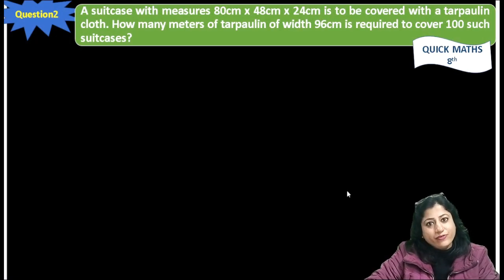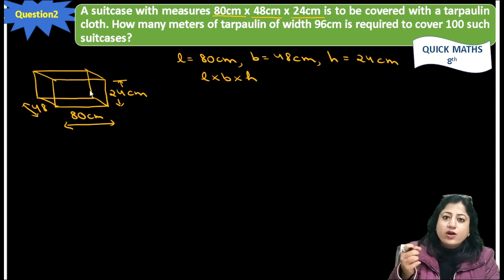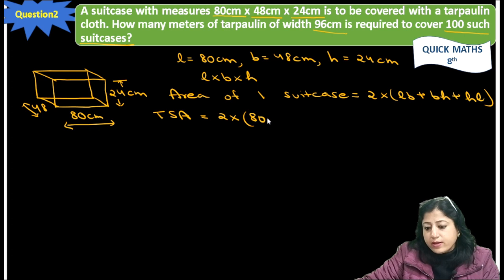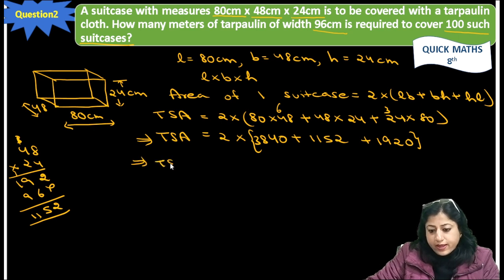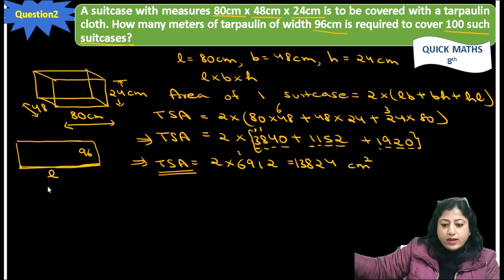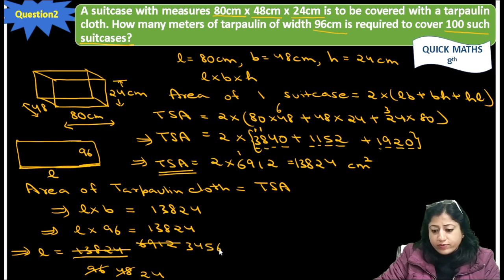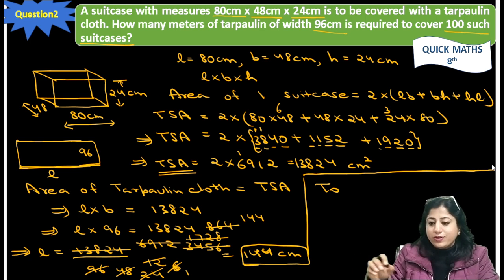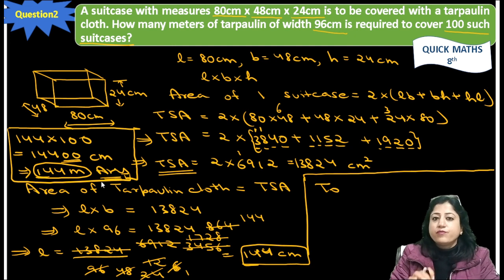CHAPTER 11| QUESTION 2 | MENSURATION | CLASS 8 | EX 11.3 | NCERT